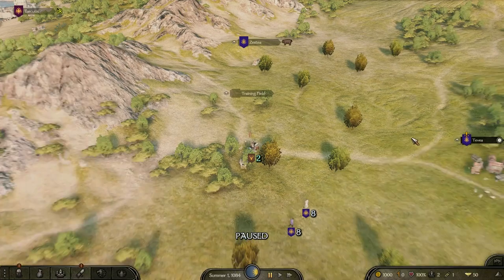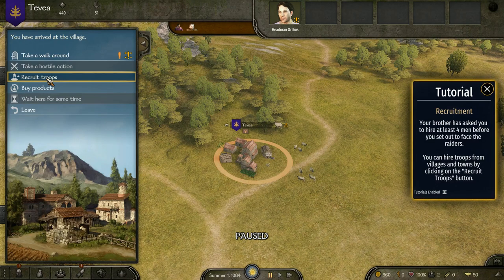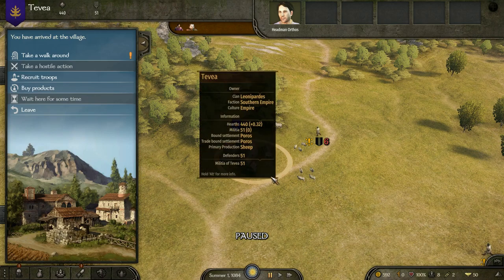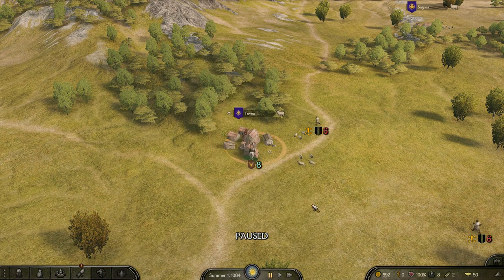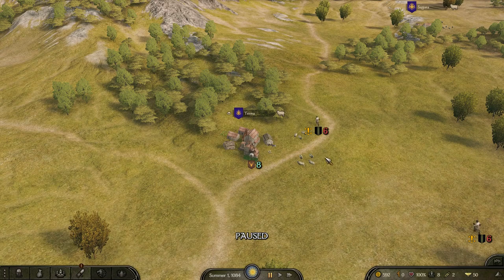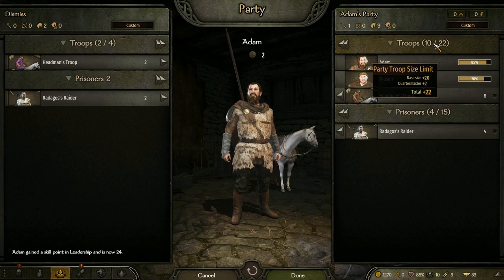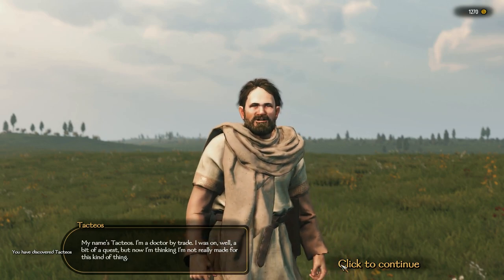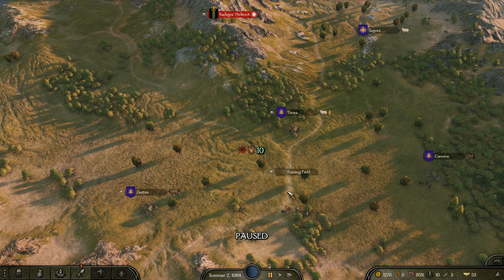2 Start Finding Siblings (To Radagos) Mount And Blade Bannerlord Game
Please set video on 1080p60
2 Start Finding Siblings (To Radagos) Mount And Blade Bannerlord Game